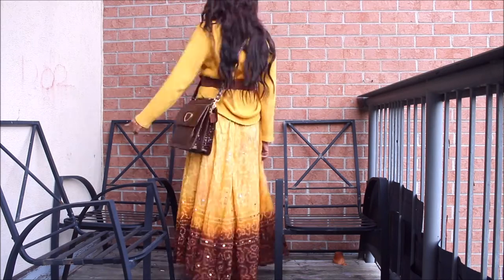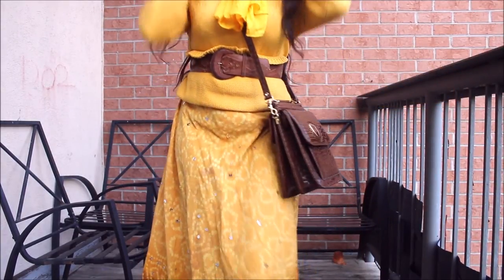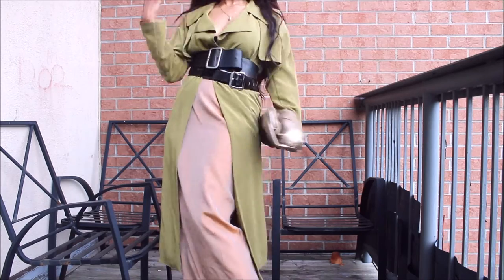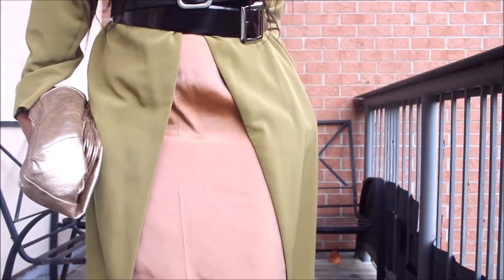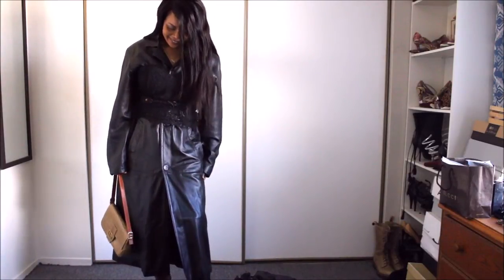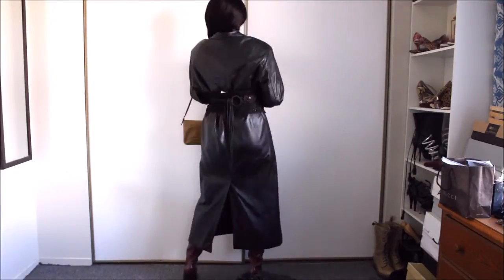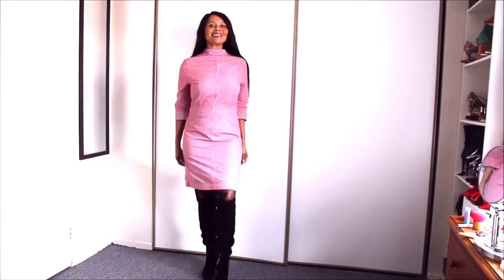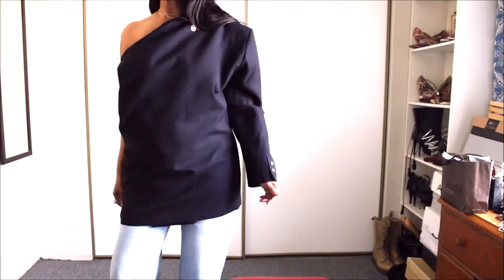6 OF MY BEST CREATIVE STYLING TIPS | Sustainably Stylish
Some of my best and most creative styling tips that will be continued in 2022.
Click THUMBS UP if you have learned something or enjoyed the video and leave a comment to let me know.